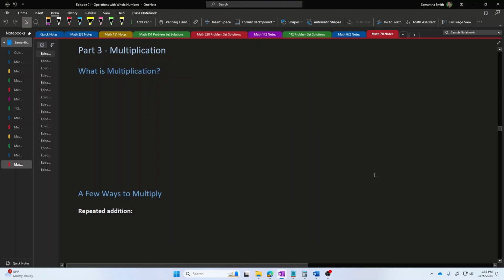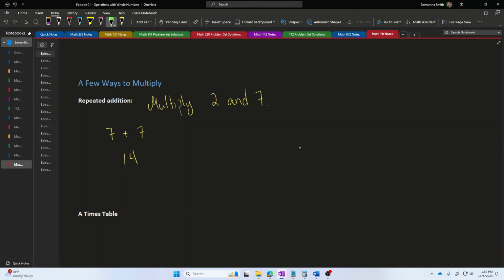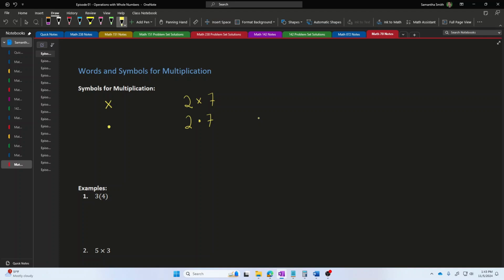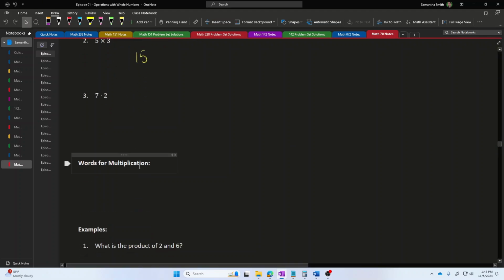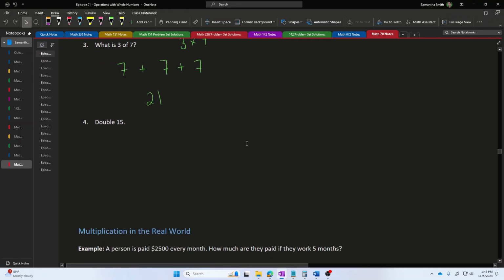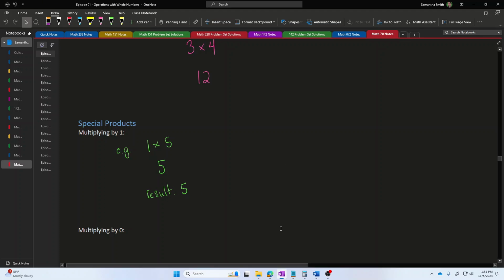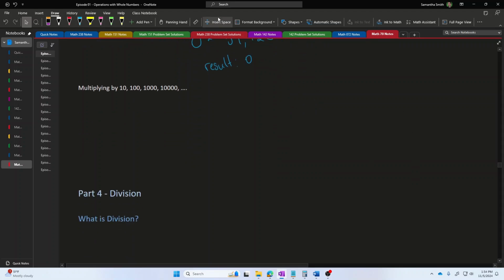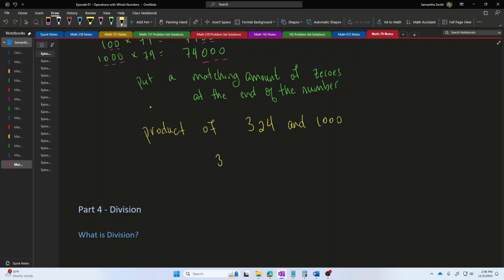Pre-Algebra - E01P03 - Multiplication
00:00 What is Multiplication?
02:14 Ways to Multiply
05:20 Words and Symbols for Multiplication
11:25 Multiplication Story Problems
13:17 Special Products